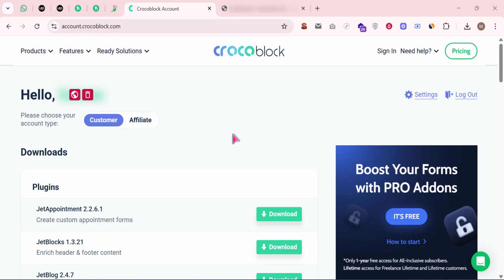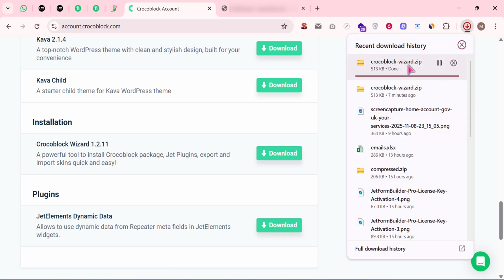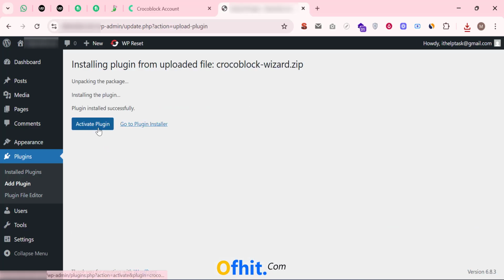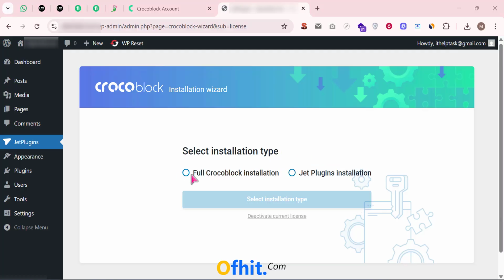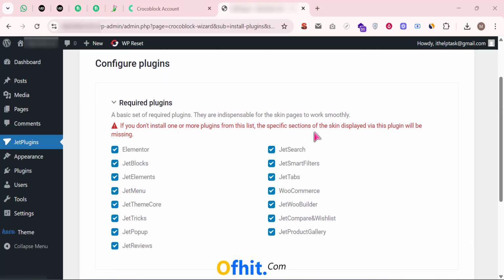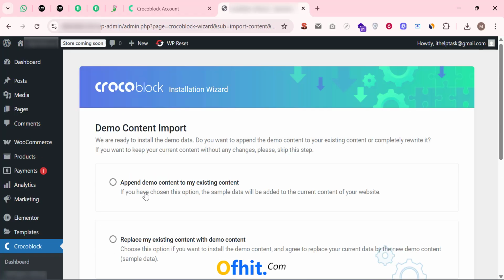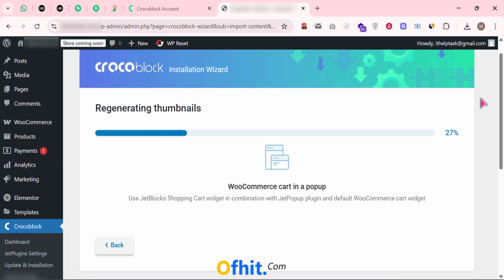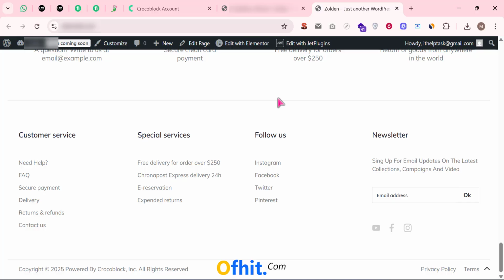🚀 How to Import Demo Content or Demo Site from Crocoblock (Step-by-Step Guide) 💻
- How to Import Demo Content from Crocoblock?
- How to Import Demo Site from Crocoblock?
- How to Import Demo Dynamic Site from Crocoblock?

In this video, I’ll show you how to import demo content or full demo websites from Crocoblock using JetPlugins and the Crocoblock installation wizard. 🌟

✨ In This Video, You’ll Learn:
- How to access the Crocoblock Dashboard
- How to use the Installation Wizard
- How to import demo content or full demo sites

🔥 Why Use Crocoblock Demo Templates
- 18+ JetPlugins included (JetEngine, JetElements, JetSmartFilters, JetMenu & more)
- Professionally designed website templates
- Fully customizable with Elementor
- Lifetime activation — no renewals required

💭 Comment your questions below — I’ll reply soon!